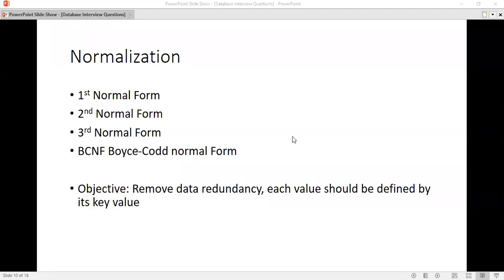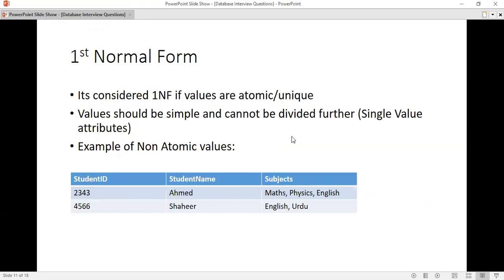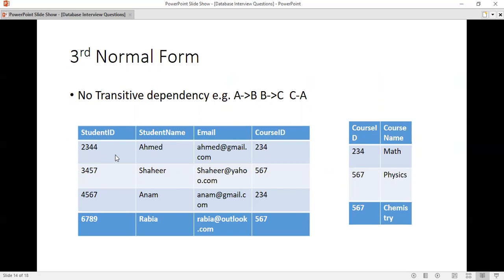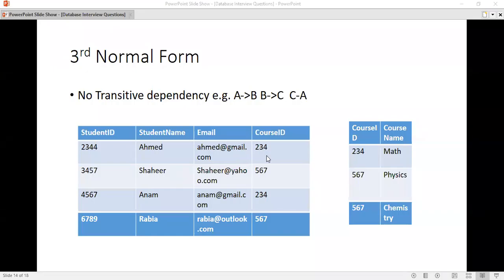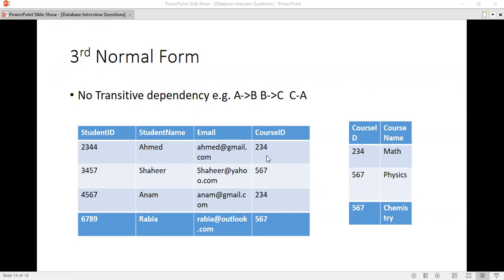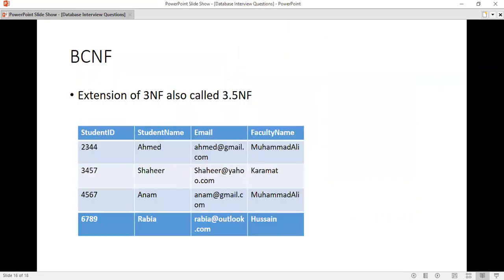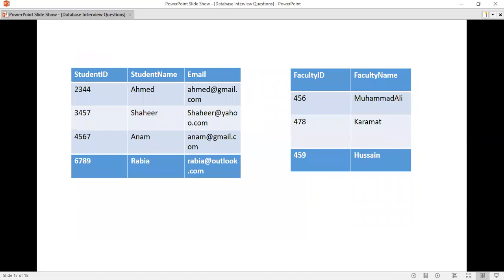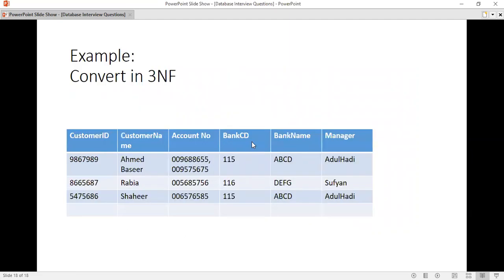Normalization 1NF 2NF 3NF BCNF with Example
checkout my channel for more programming tutorials

Forms of Normalization with Examples